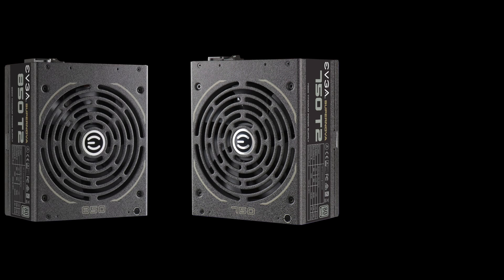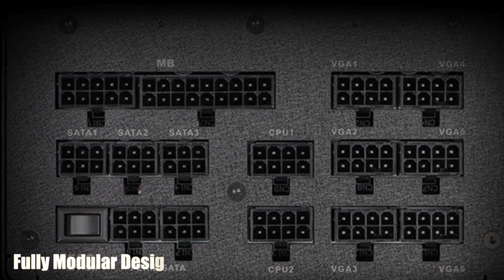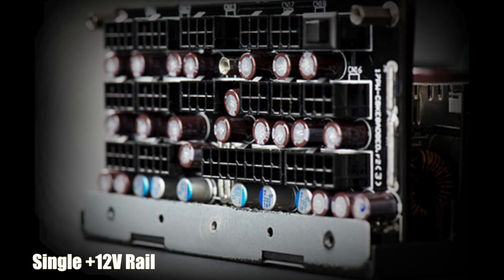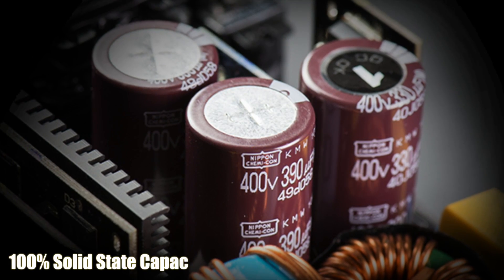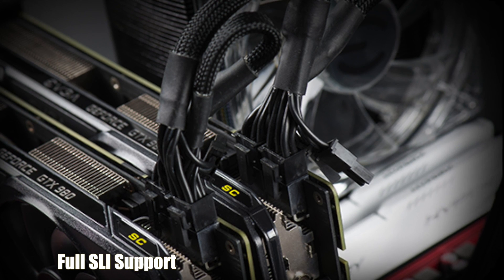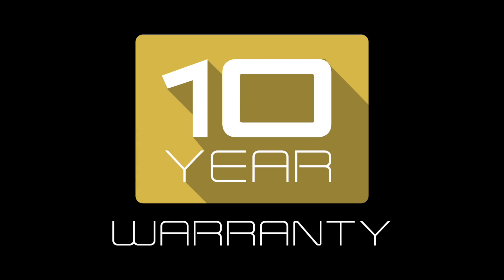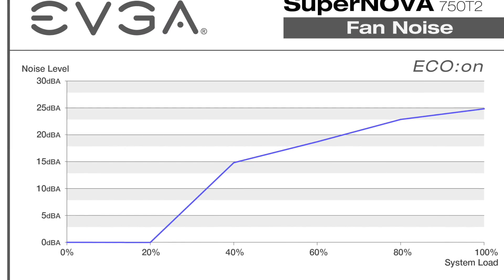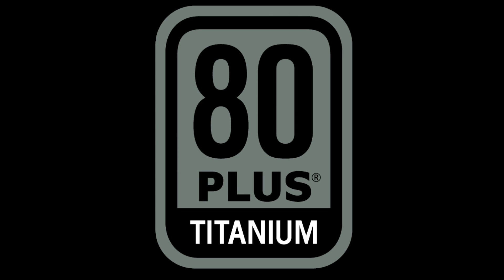EVGA SuperNOVA 1000, 850 AND 750 T2 Power Supplies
The unmatched efficiency and performance of EVGA SuperNOVA T2 power supplies are now available in 1000, 850 and 750 watt formats. These units feature an unbelievable 94%+ efficiency, along with EVGA ECO mode to deliver absolutely zero fan noise during low to medium load operations. Backed by an award winning 10 year warranty, and 100% Japanese capacitor design, the EVGA SuperNOVA T2 series deliver unbeatable performance.